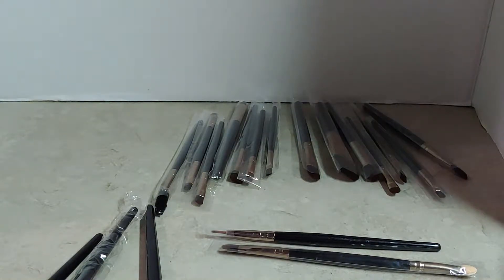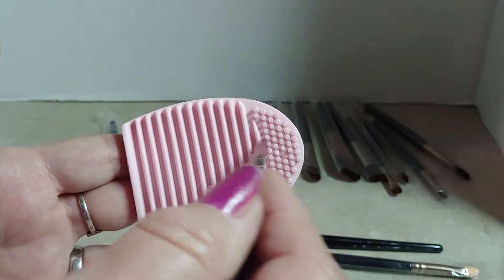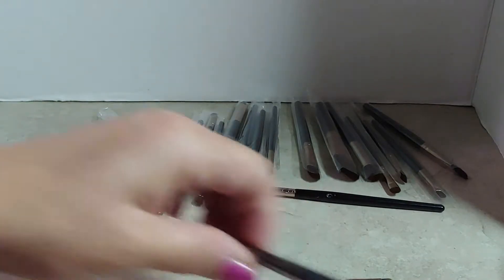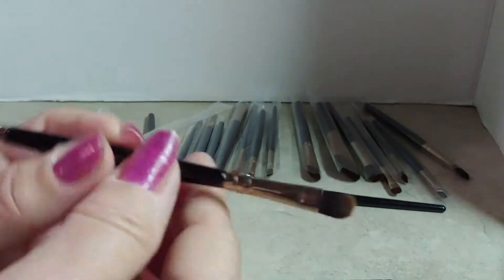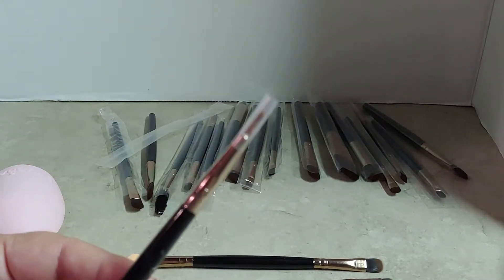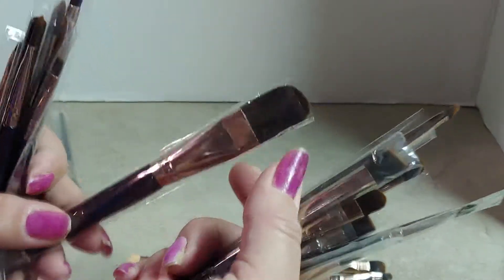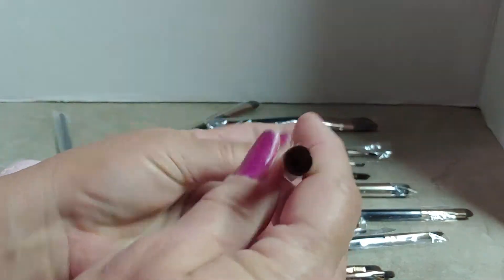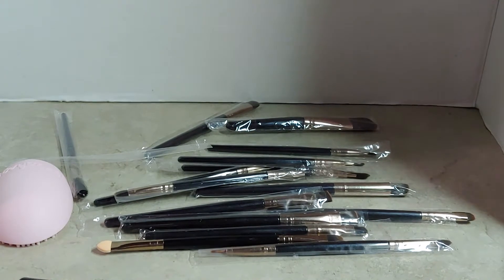MAGEFY 20 PCs Makeup Brushes Set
I am pretty happy with this set of 20 make up brushes and a brush cleaner by Magefy. The brushes all have wooden handles. The brushes are about 6 inches long. There are brushes for all of your make up need included. Some are even dual tipped. The bristles are very soft and gentle to all pats of your face. The brushes have synthetic fibers.

Brushes include eye lash, eyebrow, eye lid, lip and lip liner brushes, blending brushes, foundation brush and concealer brushes. I do wish the large foundation brush was a bit bigger and fuller but the rest f the brushes seem to be pretty good. These brushes would work great for makeup beginners and intermediate users. I do think some of these brushes would work pretty good for make artistry, you know the fancy designer make up looks. I do think these brushes would be a great addition to most make up kits.

The male up brush cleaner is great. So very easy to use. Stick 2 fingers in the cleaner add a drop of gentle soap, I use baby shampoo personally, wet your brush then gently rub it back and forth across the ridges on the flat side.

Check these out on Amazon